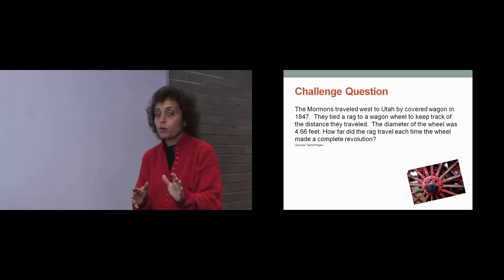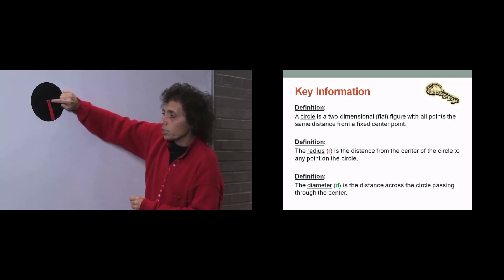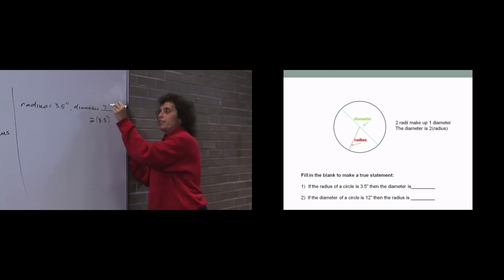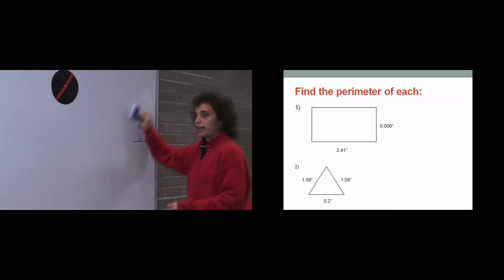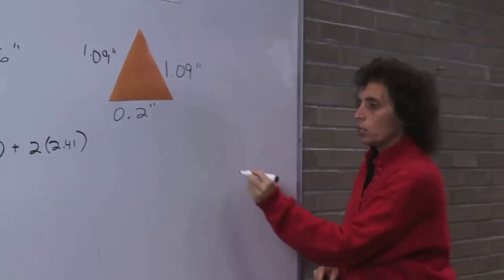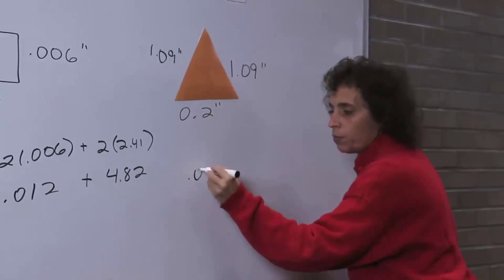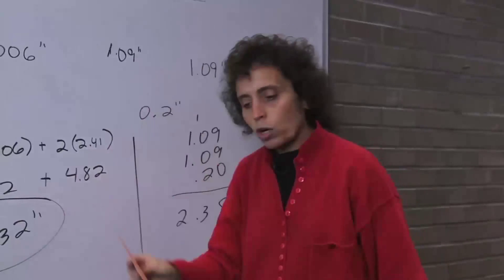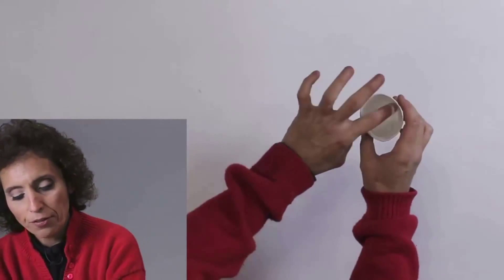Circumference of a Circle